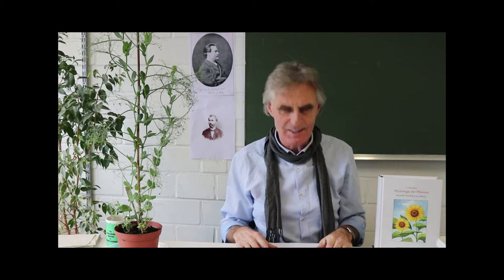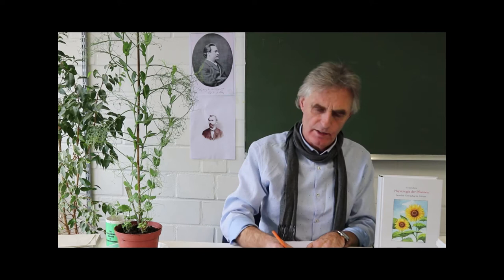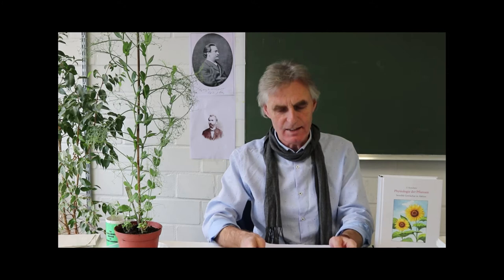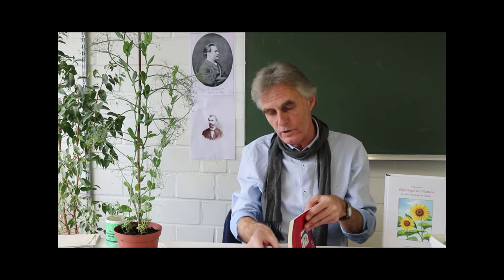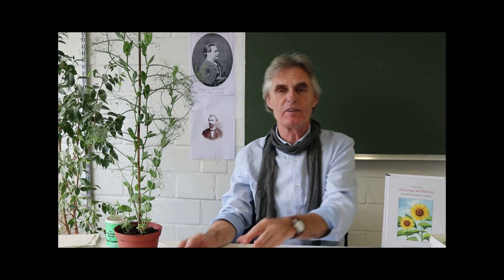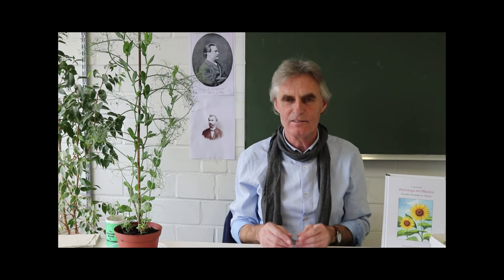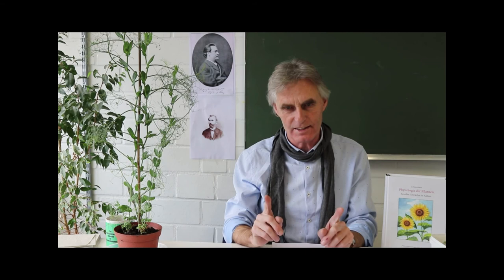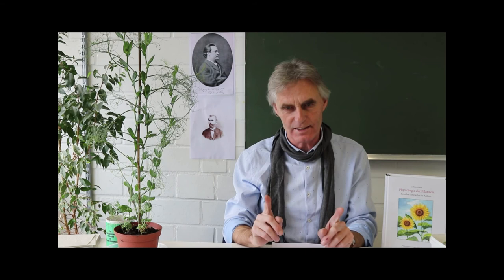Pflanzenernährung: Anton de Bary und die Kasseler Symbiose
Naturwissenschaftliches Denken 2020.
Online-Heimpraktikum zur Pflanzenphysiologie Kurs 8: Pflanzenernährung:
Anton de Bary und die Kasseler Symbiose

Motto dieser Lehrveranstaltung: „400 Jahre naturwissenschaftliches Denken Francis Bacon (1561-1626) Novum Organum Scientiarum“.
Text zur Veranstaltung: U. Kutschera (1998) Grundpraktikum zur Pflanzenphysiologie, Quelle & Meyer Verlag, Wiesbaden. Ergänzung: Online-Skript mit weiterführenden Details.

Vorwort und Grundmotiv: „Die Biologie ist keine Verbal- sondern eine Real-Wissenschaft. Zum Verständnis der in den Lehrbüchern dargestellten Fakten ist es daher für die Studierenden erforderlich, mit eigenen Händen am lebenden Objekt zu arbeiten. Neben den theoretischen Lehrveranstaltungen (Vorlesungen, Seminare) sind entsprechende Praktika, die je nach Umfang und Anspruch auch als Kurse oder Übungen bezeichnet werden, für die Ausbildung von großer Bedeutung.“ (Aus U. Kutschera 1998, S. 1). Das Praktikumsbuch kann auf der Evolutionsbiologen-Seite kostenlos heruntergeladen werden
Lehrbuch zum Praktikum: U. Kutschera (2019) Physiologie der Pflanzen. Sensible Gewächse in Aktion. LIT-Verlag, Berlin.